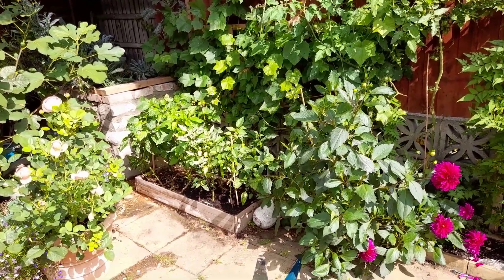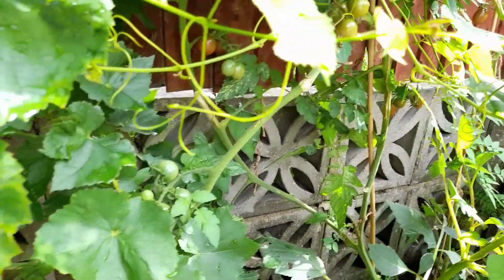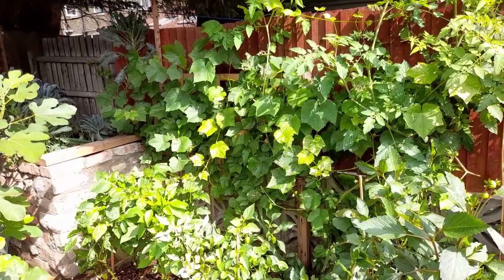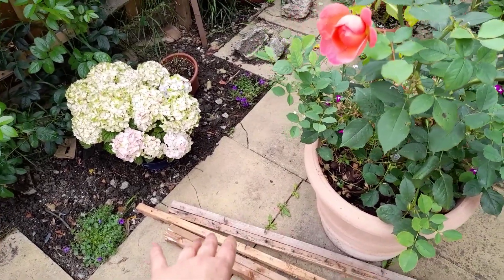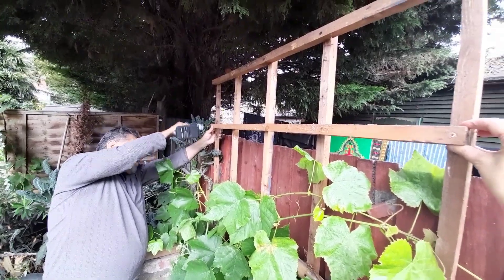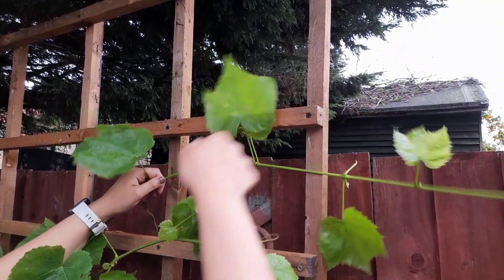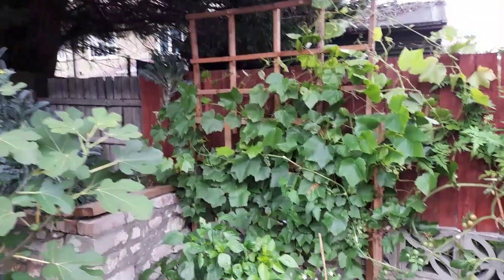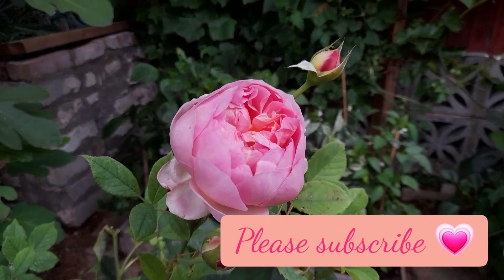The Grapevine has Gone Crazy...Time for a DIY Trellis (built by Dad)!